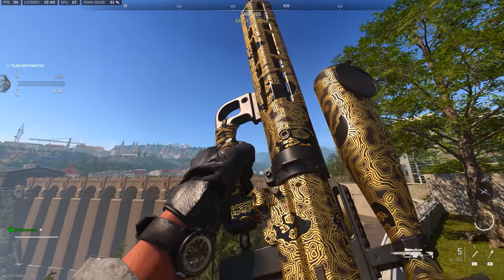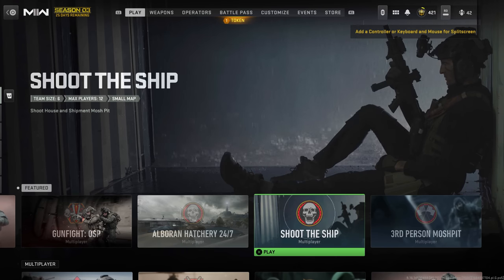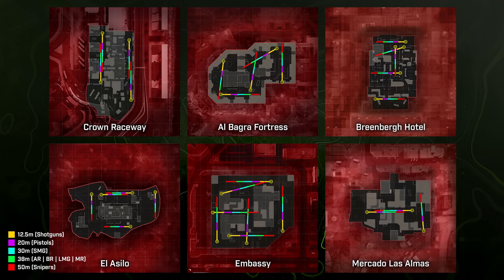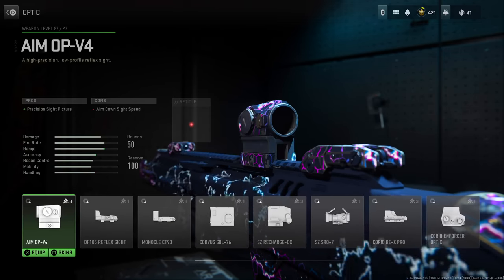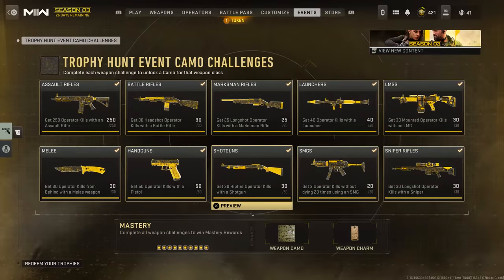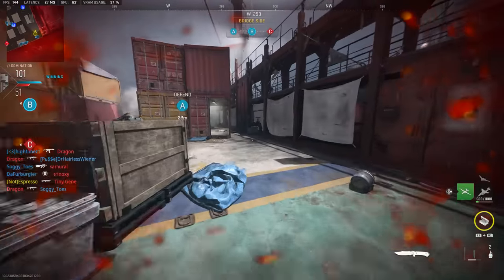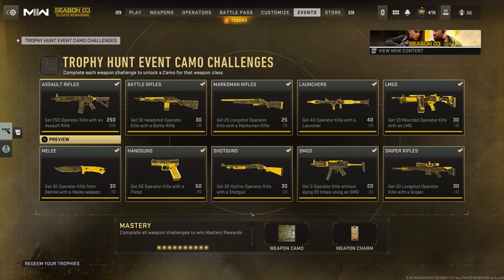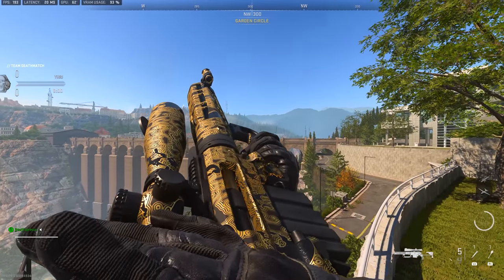How to Unlock the NEW LIMITED TIME MASTERY CAMO As Fast As Possible... (Modern Warfare 2 Camo Guide)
So, with Modern Warfare 2 Season 3 Reloaded we got a new seasonal camo event refresh with the Trophy Hunt update and today I wanted to run down some tips on how to best achieve and unlock all the associated camos. Now, I'm fully aware that this is a rather simple event, easily done with play time, but for those who haven't completed it yet just, I wanted to offer some advice on the best ways to accomplish this in the most time efficient manner as possible after the Season 3 Reloaded update. It took me about 2.5-3 hours total of play time the day of the update, so it's easily obtainable, just have to commit to it and have a game plan. So with that in mind, let's dissect how to unlock the new limited time mastery camo as fast as possible in Modern Warfare 2 Season 3 Reloaded. This is: How to Unlock the NEW LIMITED TIME MASTERY CAMO As Fast As Possible... (Modern Warfare 2 Camo Guide)

00:00 - Intro
01:06 - Basic Tips: Game Modes to Play for Best Results
02:34 - Marksman & Sniper Rifle LONGSHOT Tips
04:53 - Battle Rifle Headshot Tips
05:57 - Light Machine Gun Mounted Kill Tips (& Build Recommendations)
07:06 - Shotgun Hipfire Kill Tips (& Build Recommendations)
07:46 - Kills From Behind Melee Tips & Strategies
08:52 - Is the Skull Eater Mastery Camo Worth the "Grind"?
10:04 - Thanks for watching! Subscribe, like & comment!